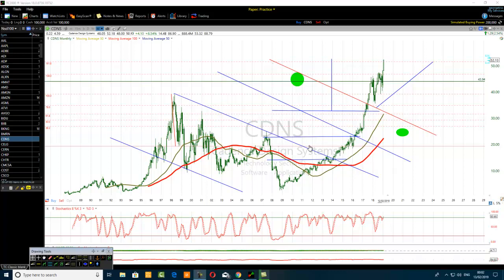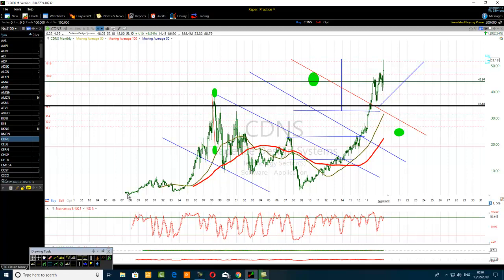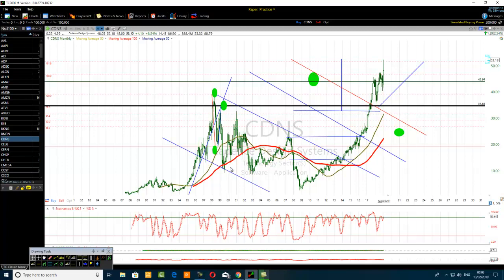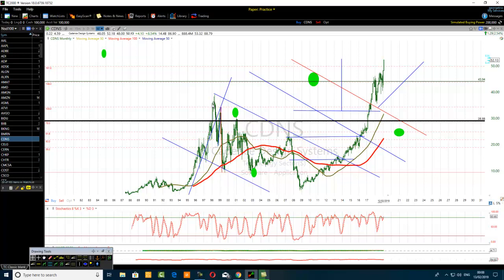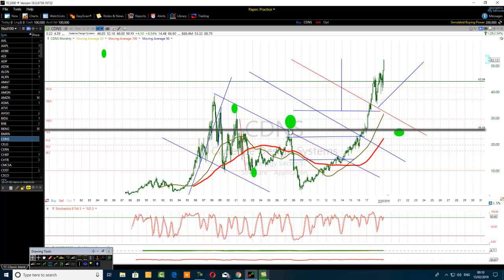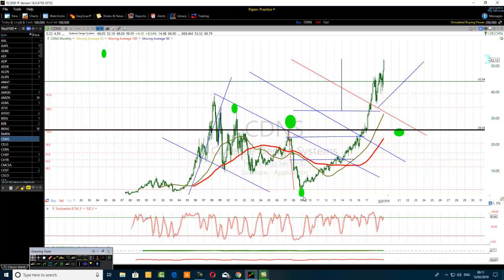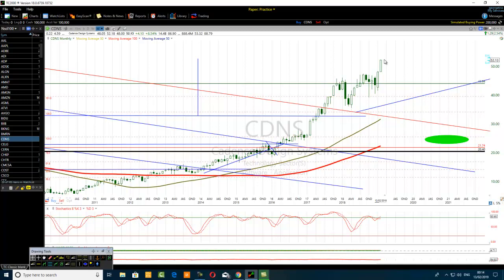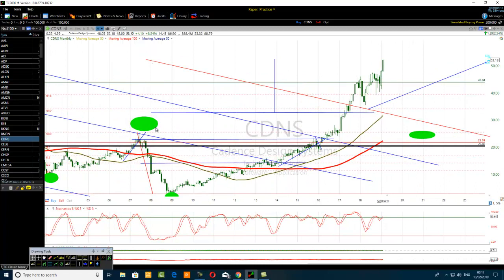Opening The Eyes Of Fibonacci Traders About 78.6% Fibonacci Retracements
After a bullish trend, a stock becomes very bearish and if it goes down from A to B then rallies to the 78.6% Fibonacci retracements
of AB, one will look for an opportunity to sell at that Fibonacci resistance level.  Note that usually that rally is three-move price-action.  See how to trade that 78.6% Fibonacci trading opportunity.
Get started.